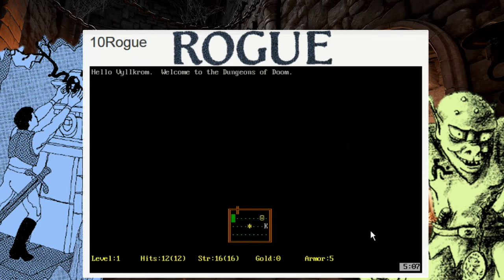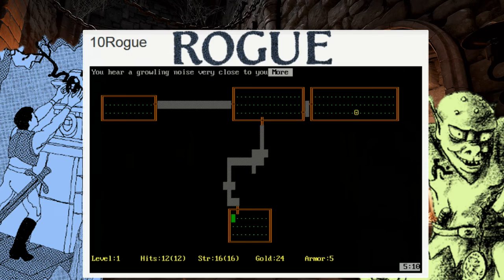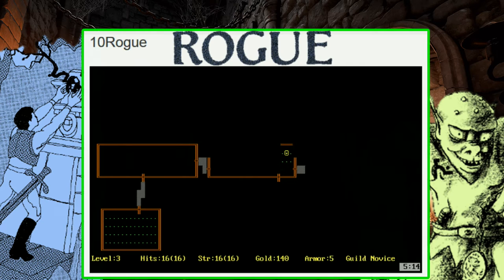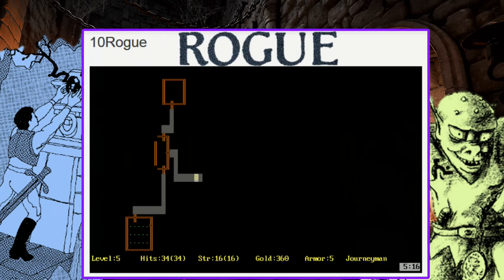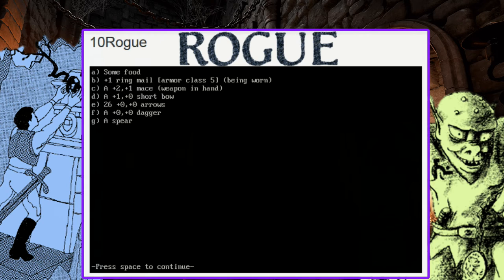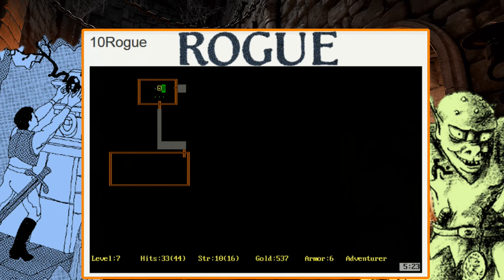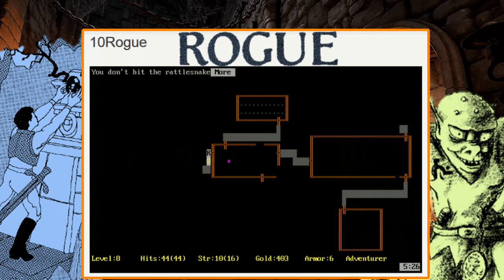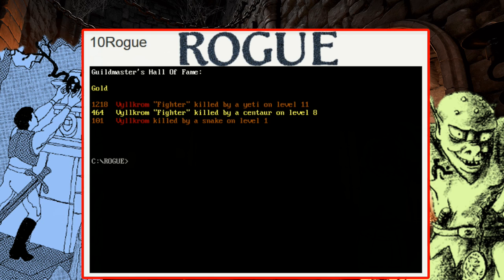Checking Out | 10Rogue | Dosbox Online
_*"How long has it been?"*_
_*"How many lifetimes have passed since I began my sojourn through this maze of underground passageways, of damp, dimly lit chambers?"*_

Today I check out 10Rogue which I believe is the original and first ever Rogue game. It is of course difficult but we do okay.
Check out the links below if you want to try your own hand at it.
Let me know how you do. Good luck!

My best (so far):
Max Dungeon level reached: 11
Best Rank Achieved: Fighter
Most Gold: 2345 (or close to that)

Window Border Rank Color:
White Border    = No Rank
Green Border   = Guild Novice
Blue Border      = Apprentice
Purple Border  = Journeyman
Orange Border = Adventurer
Red Border      = Fighter

Links:
Play 10Rogue in your browser: